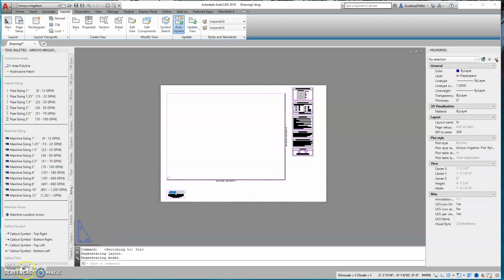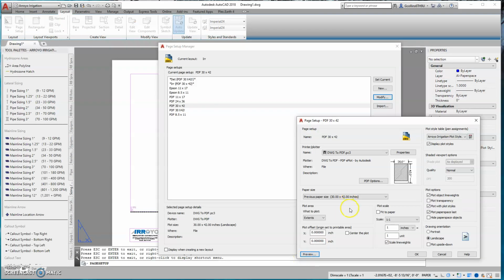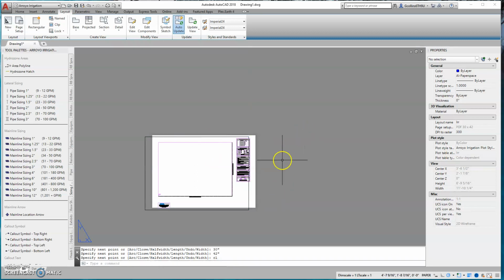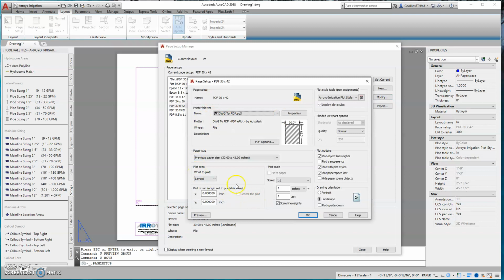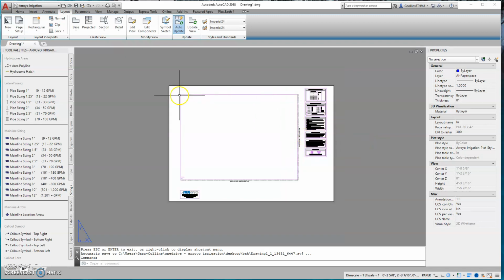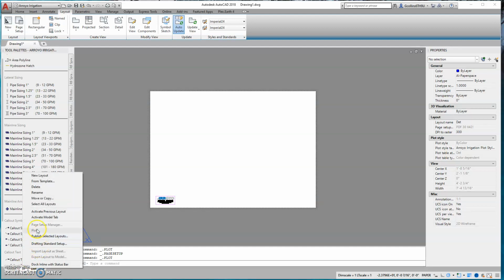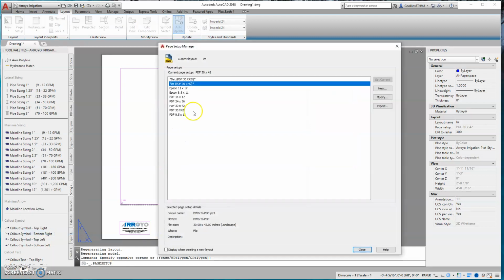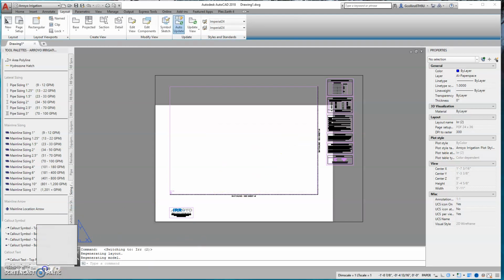Week 13 - Paperspace Part 2